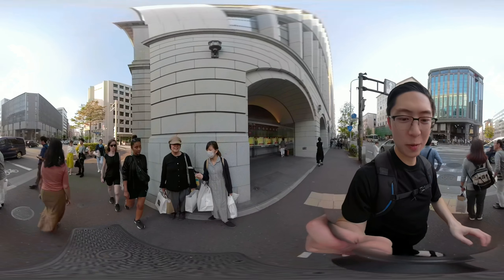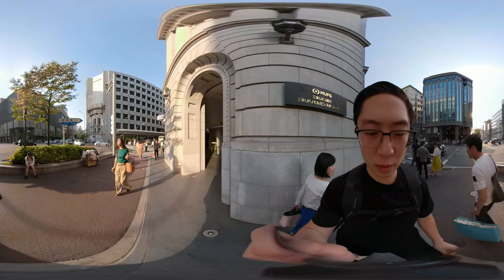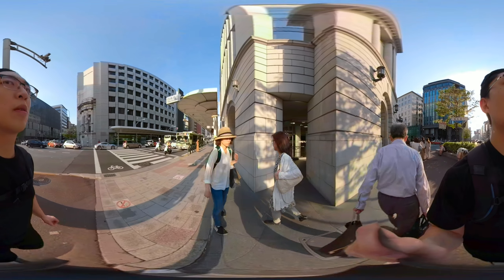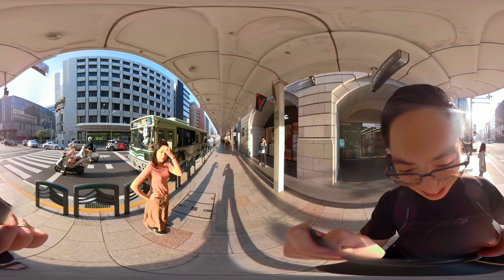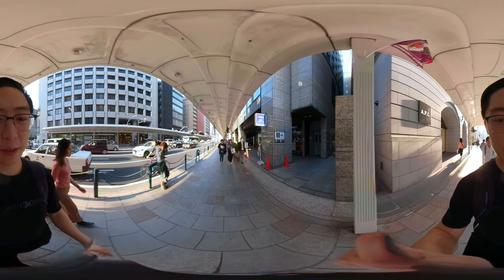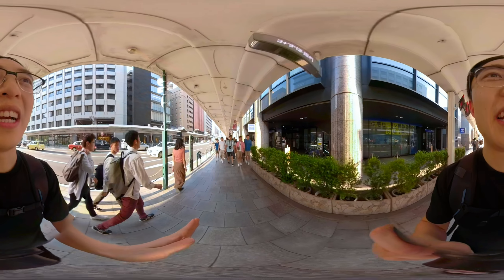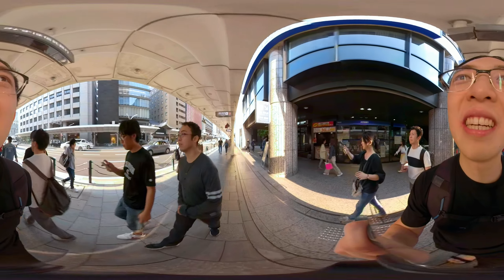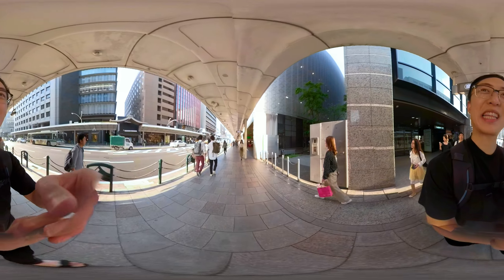GOPRO FUSION: How to Shoot Street Photography During Sunset/Golden Hour POV VIRTUAL REALITY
For best viewing experience, use your YouTube app on the phone, and tilt your phone to look around for a fully immersive 360 experience!

Are you feeling uninspired in your photography, or need a shot of motivation/inspiration? If so, don’t miss out on your opportunity to signup for my first ever online course: “Ultimate Beginner’s Guide to Mastering Photography” where you will learn how to master (or re-master) the fundamentals/basics of photography. The course will walk you through exciting live demos, to get you pumped and fire up to start shooting more on the streets and to make more photos of your everyday life.

Learn more why I decided to teach the course, “Ultimate Beginner’s Guide to Photography”